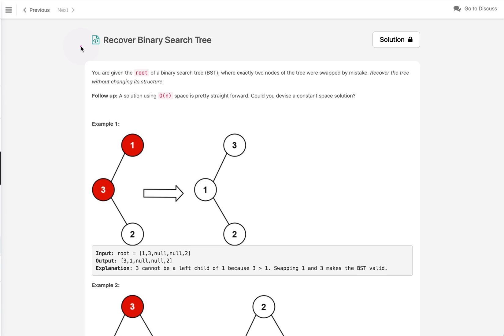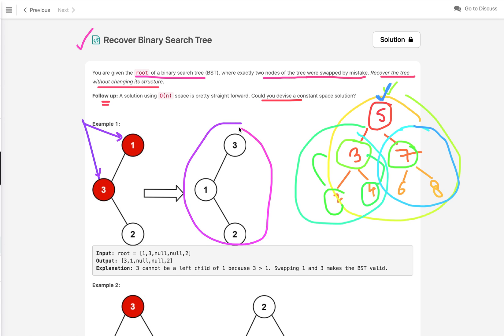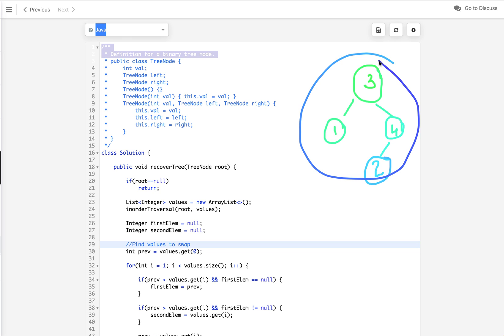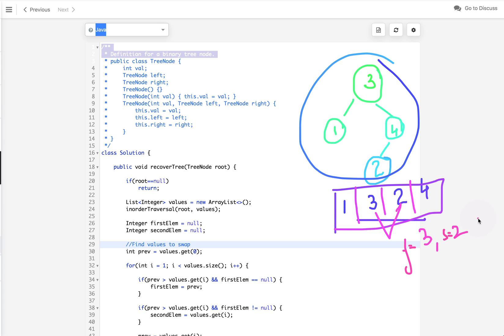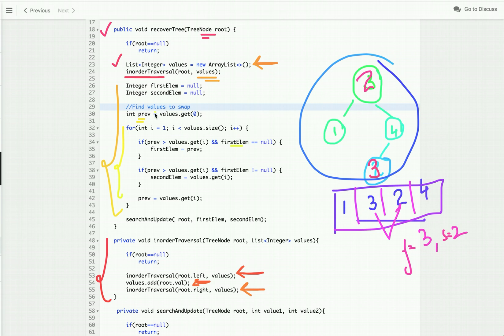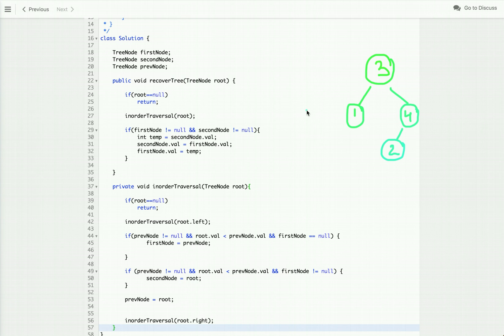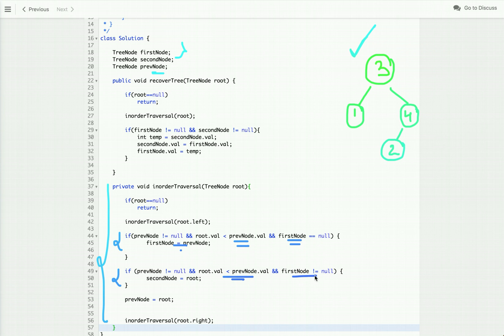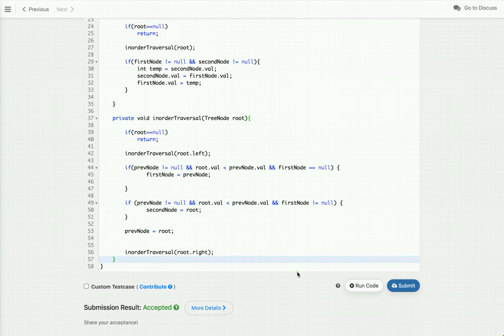Recover Binary Search Tree | LeetCode 99 | Programming Tutorials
In this tutorial, I have explained recover binary search tree LeetCode solution using constant space.

Given the root of a binary search tree (BST), where exactly two nodes of the tree were swapped by mistake. Recover the tree without changing its structure.

This problem is similar to the recover binary search tree interviewbit solution.